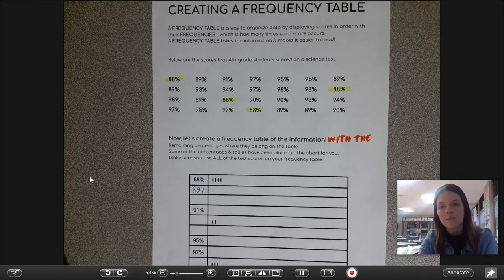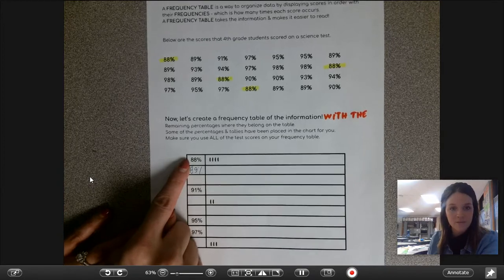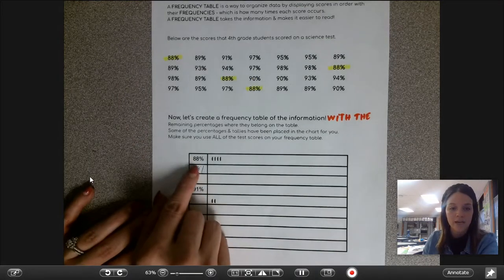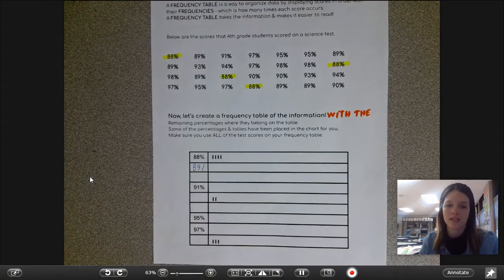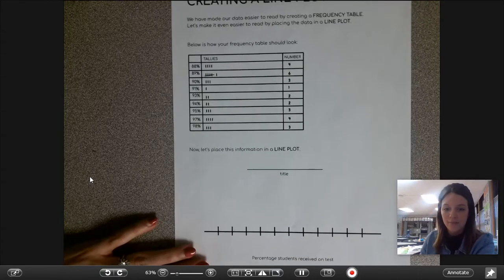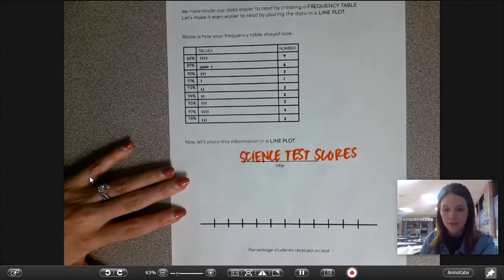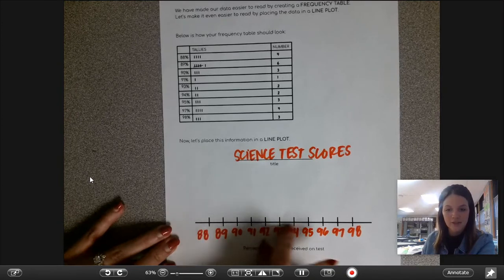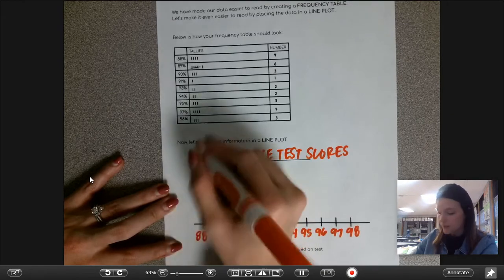Fourth Grade Math - Lesson 19